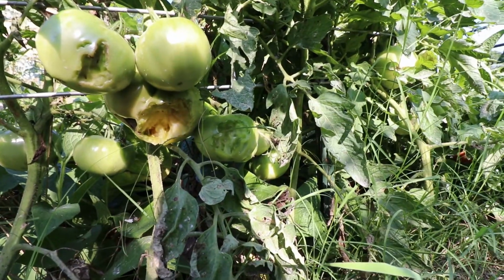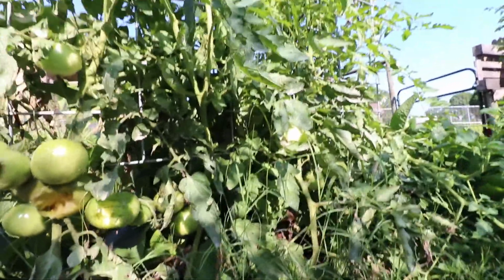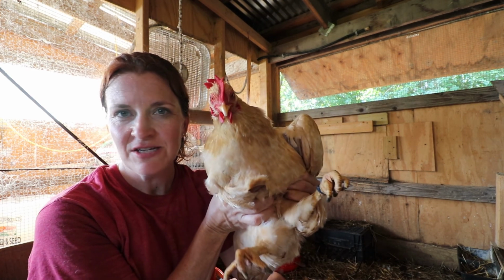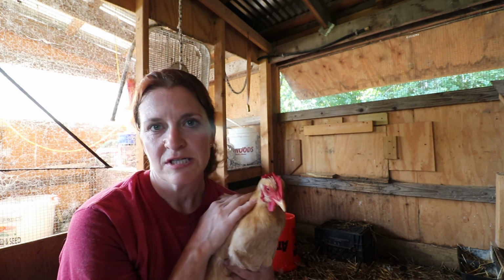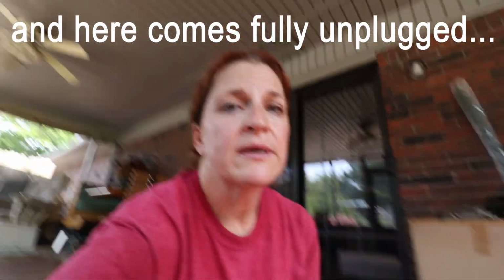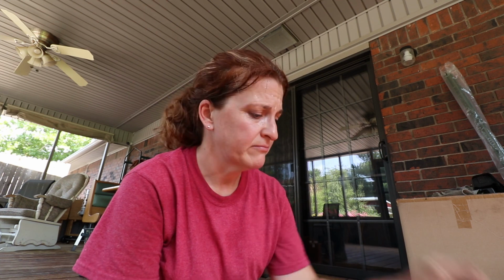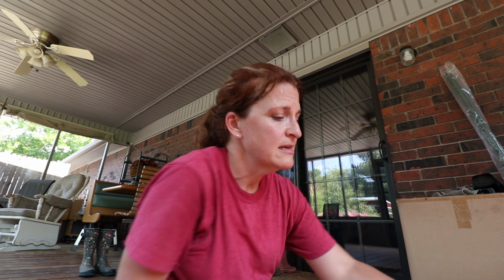If We Don't Get TOMATOES, We're Having CHICKEN! | And How To Store Potatoes | Heirloom Permaculture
Today the chicken flock got a good wing clipping. Someone has been eating at our tomatoes. We also show you how we store potatoes.

***Amazon Wishlist***